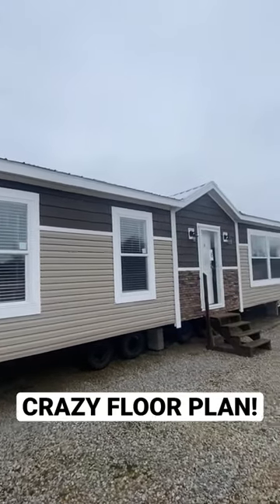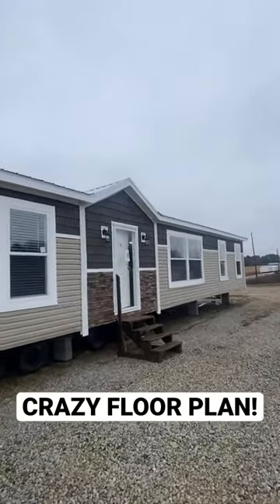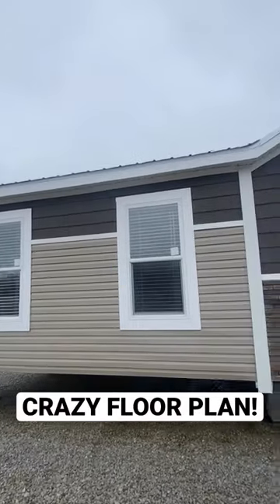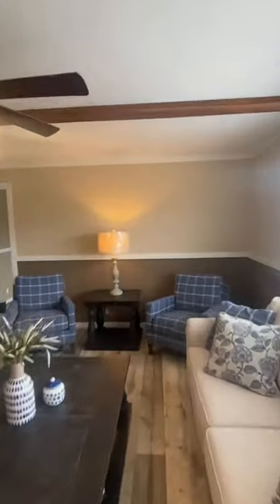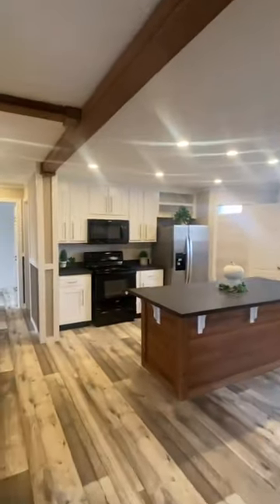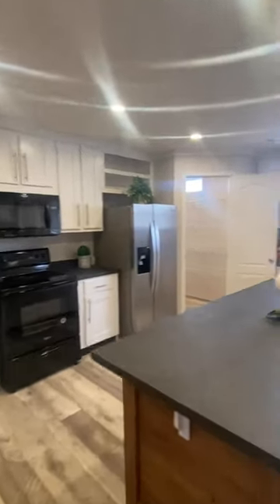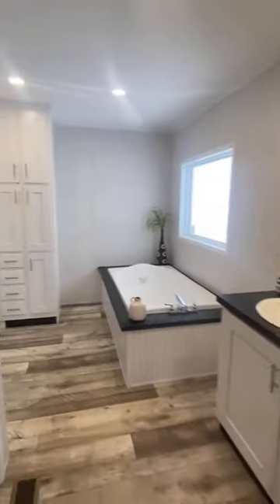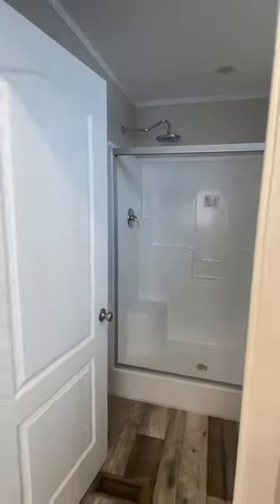NEW mobile home with CRAZY layout!!